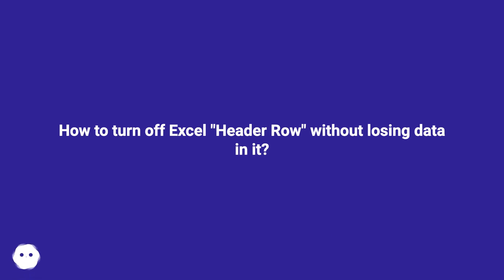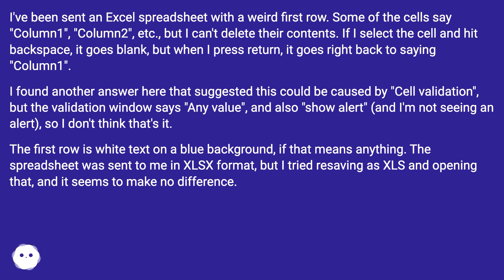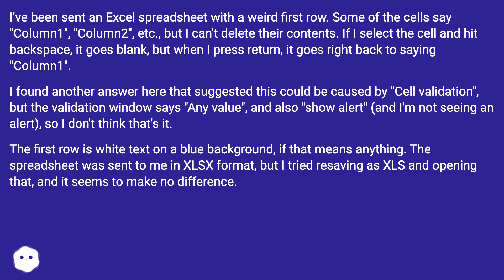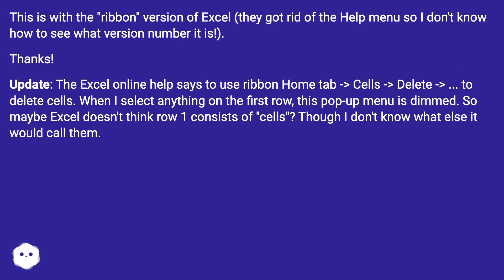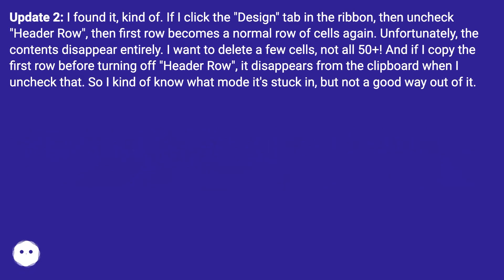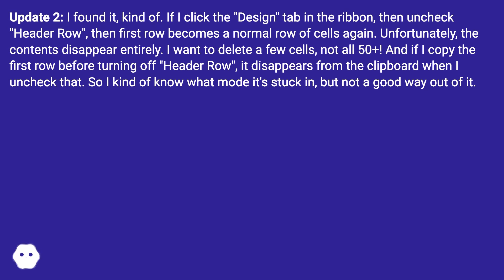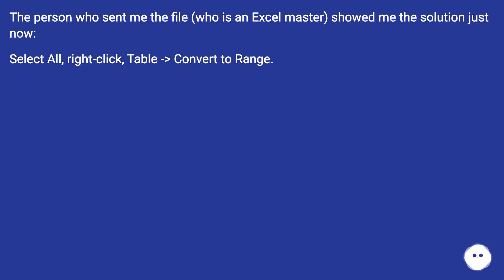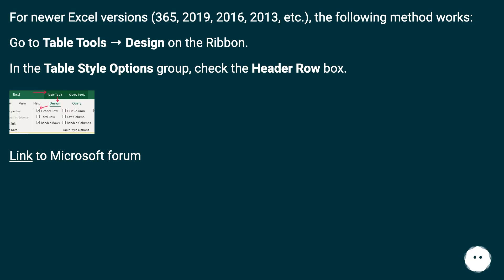How to turn off Excel "Header Row" without losing data in it?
Chapters
00:00 How To Turn Off Excel "Header Row" Without Losing Data In It?
01:46 Accepted Answer Score 8
02:03 Answer 2 Score 1
02:25 Thank you